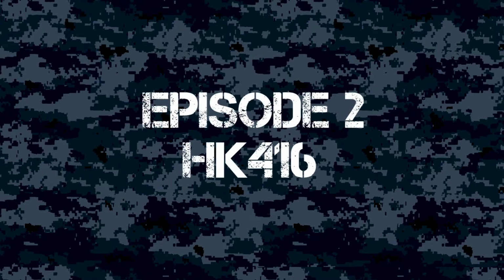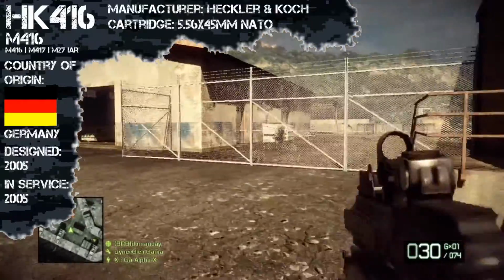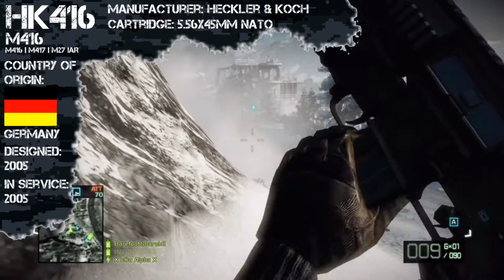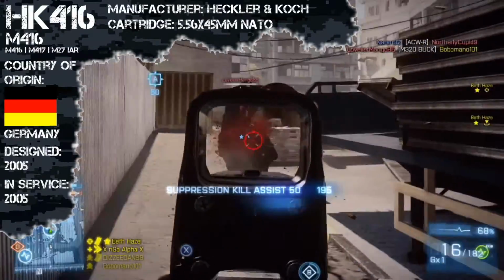416 | Virtual Weaponry Ep. 2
The second episode of Virtual Weaponry, focusing on the German, Heckler & Koch produced assault rifle, the HK416.

Music from the Call of Duty: Black Ops 2 Soundtrack:
Hero's Theme by Jack Wall
Black Ops 2 Theme by Trent Reznor